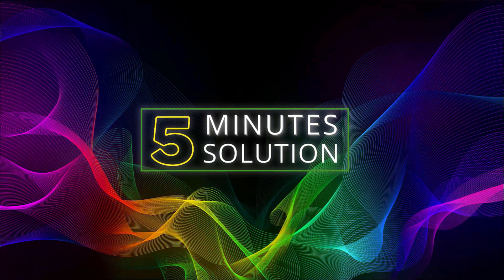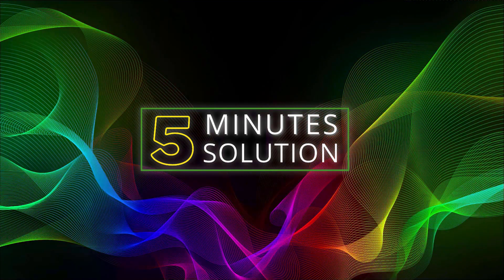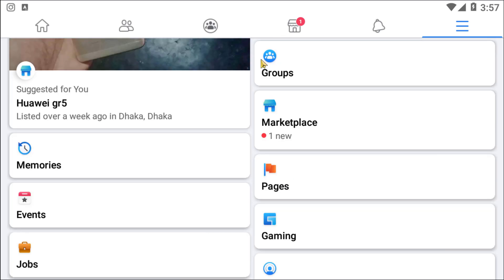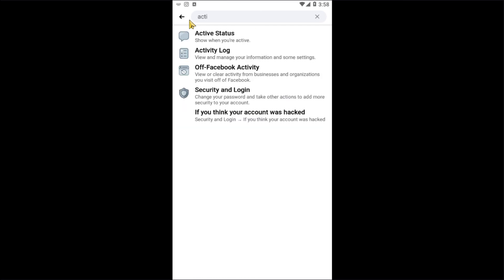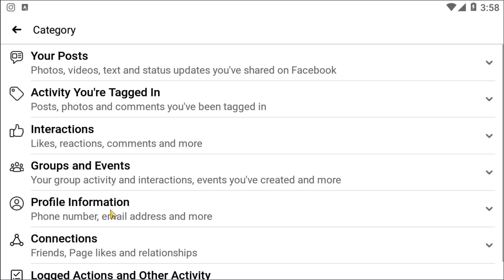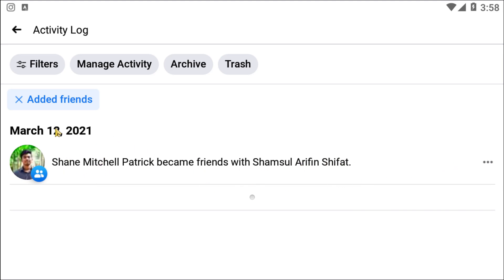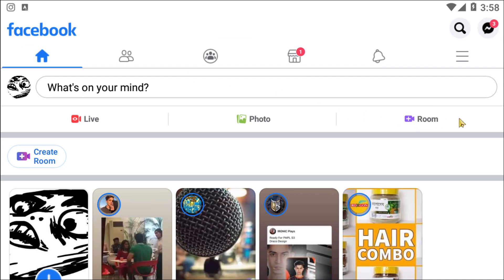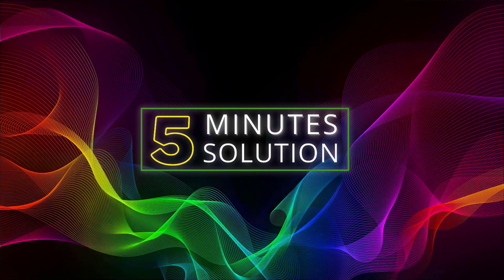How to see recently added friends on Facebook 2024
To a few of your recently added friends, follow these steps:
Navigate to your profile.
Click the View Activity Log button in the bottom-right corner of your cover photo.
In the left navigation pane, click MORE under the Comments category.
Select Friends (between About and Life Events)